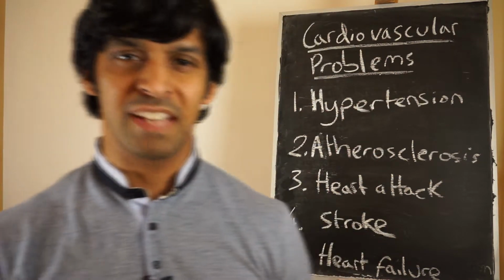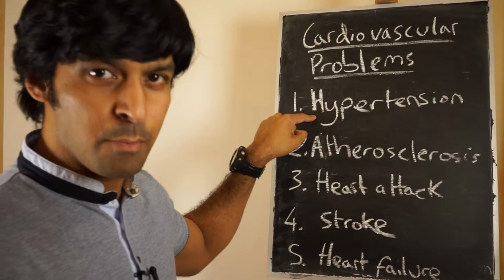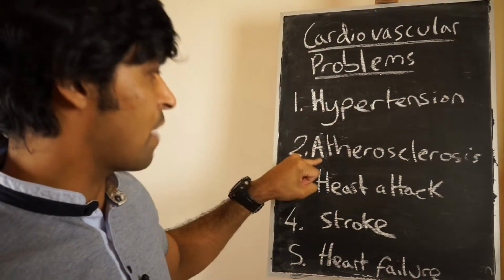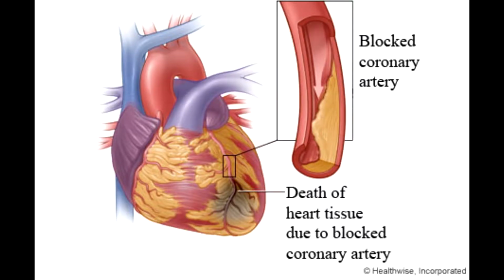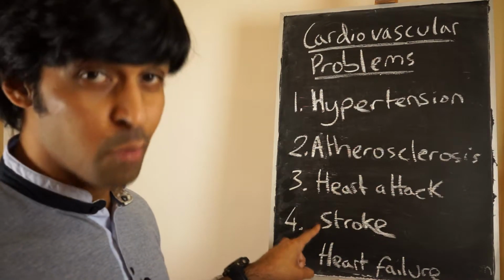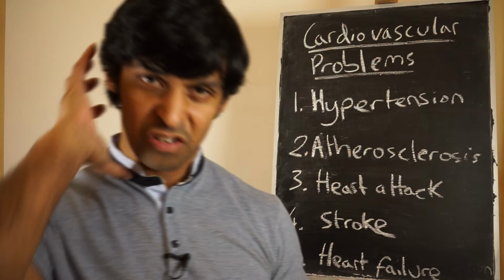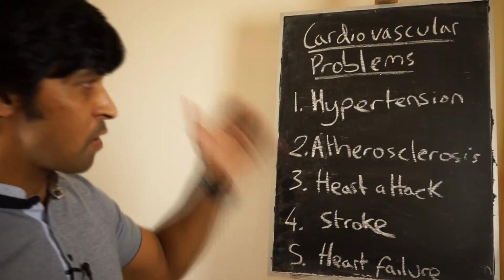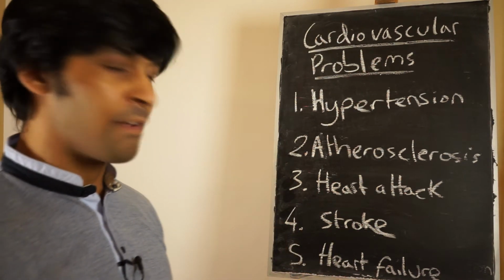Cardiovascular System 5 Cardiovascular Problems